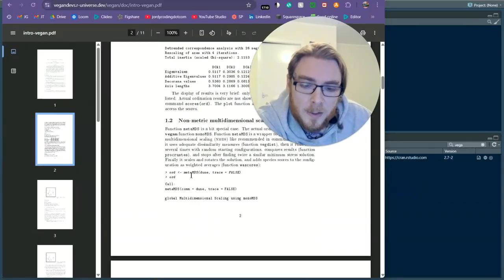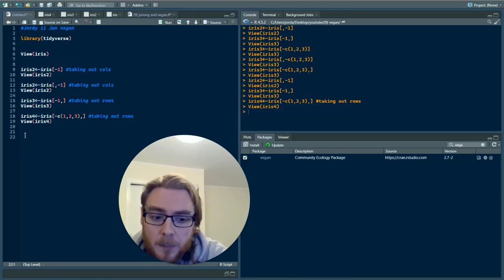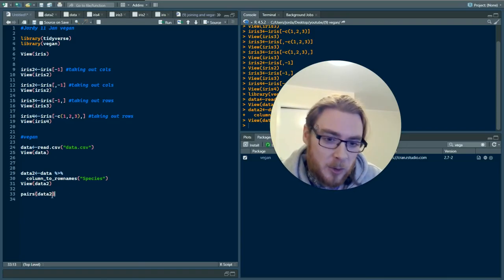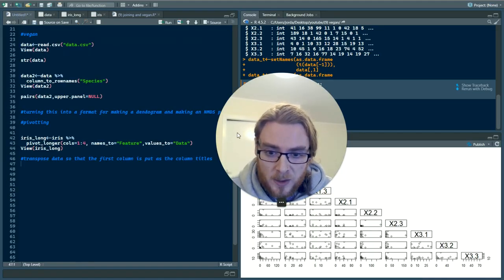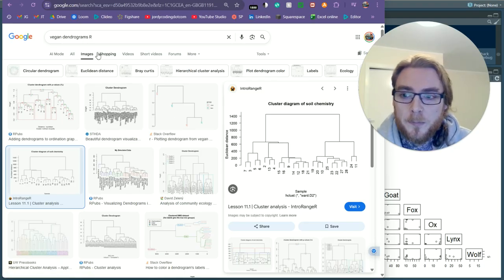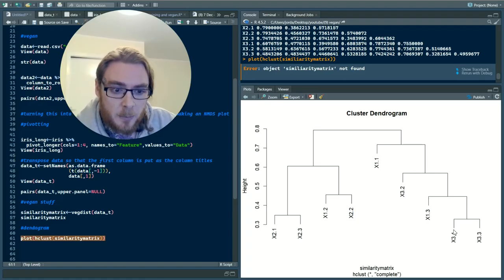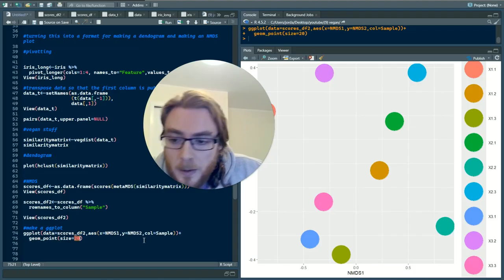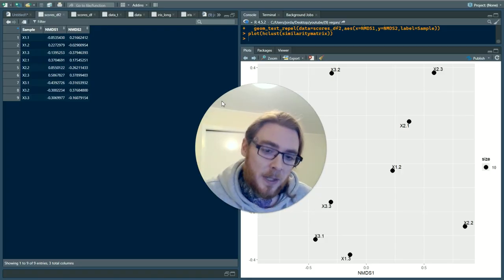(9) NMDS and Dendrograms (multivariate stats in vegan)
Hi there, this is my ninth video in a YouTube playlist that will help you get started in RStudio with data analysis, visualisations, writing reports, making apps and much more.

This one shows how to make dendograms and NMDS plots to investigate similarity between samples. The vegan library is very useful for producing a similarity matrix which allows for nice plotting of this similarity / dissimilarity, and many columns can be included.

For this, I made up a dataset on the counts / abundances of animals at different stations and in multiple replicates (cats, wolves, fish etc. lol). Script and data available upon request, though you can also try with your own data (either real or fictional).